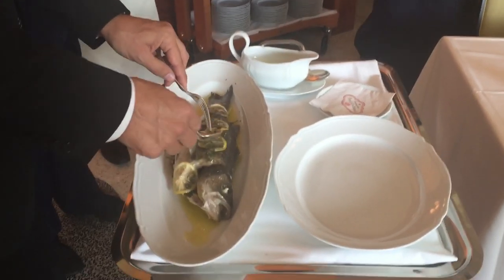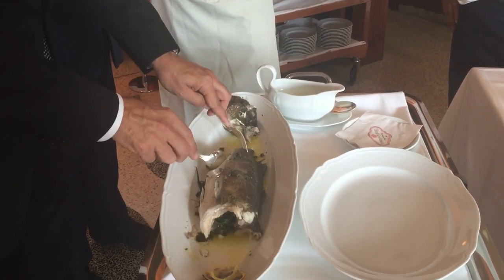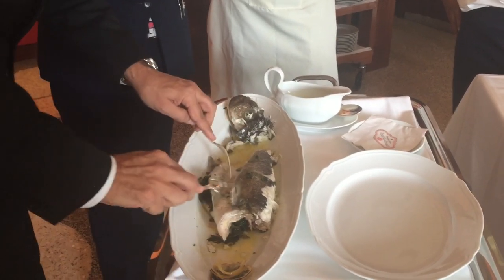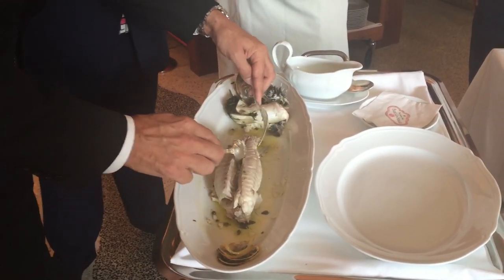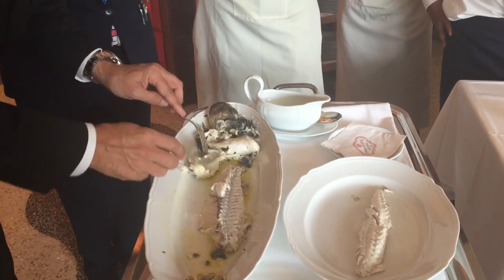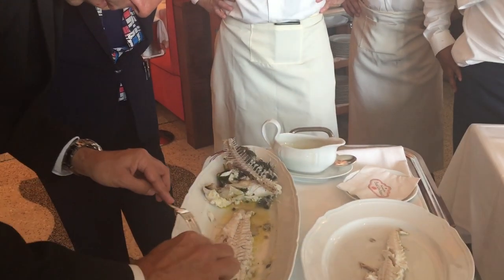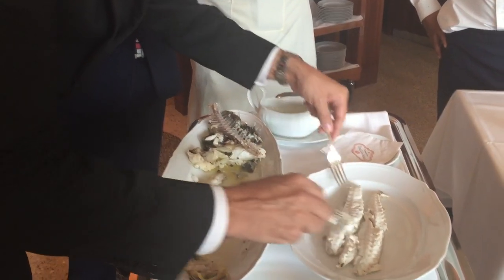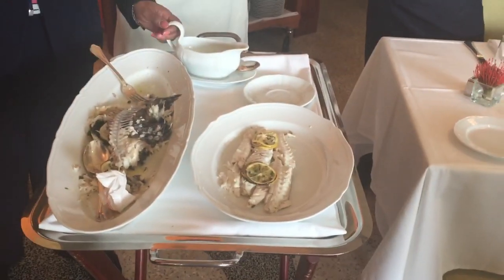Filleting Branzino (Mediterranean Sea Bass) table side at Sant Ambroeus, Palm Beach!!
Quick lesson on how to fillet Branzino or Mediterranean Sea Bass table side in a fine dining atmosphere.